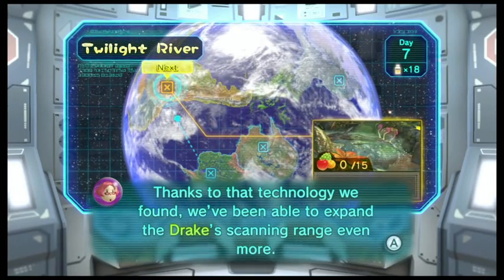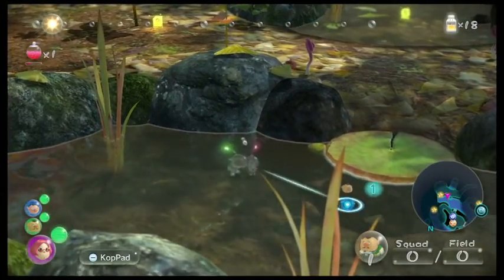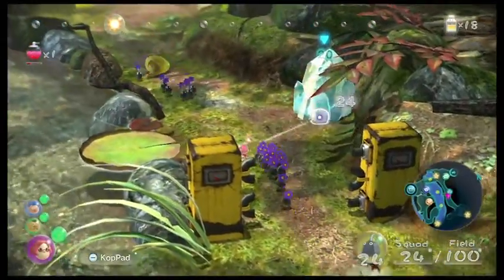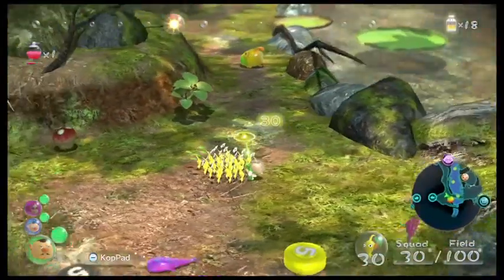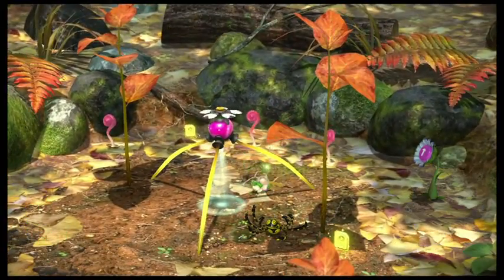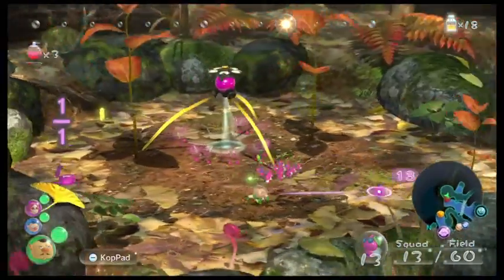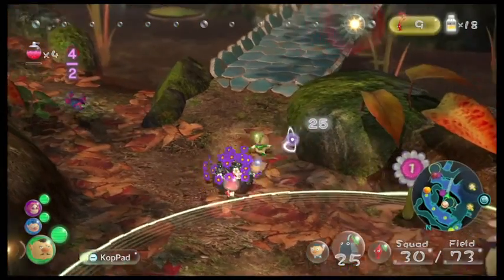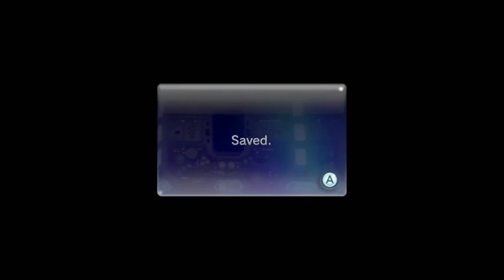Pikmin 3 Day 7 A Winged Angel